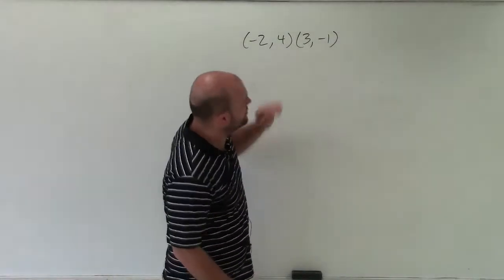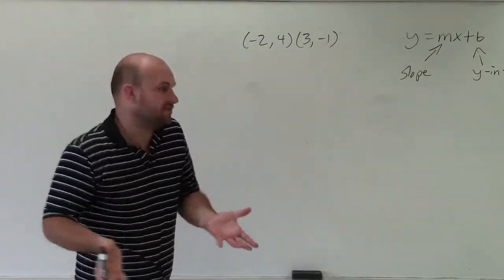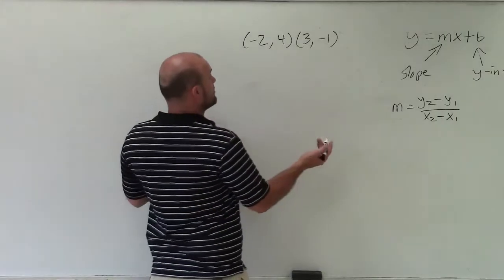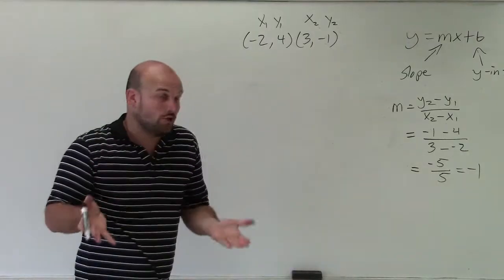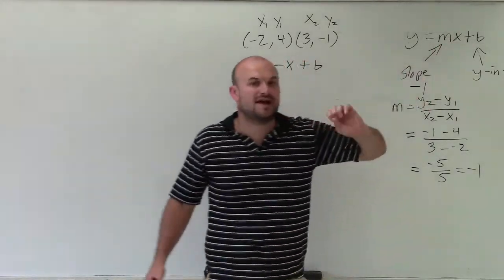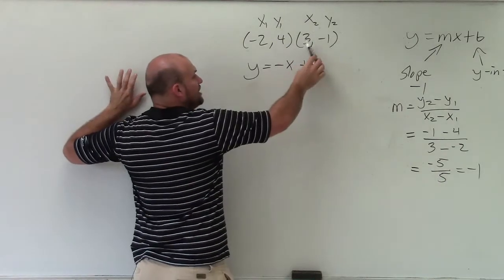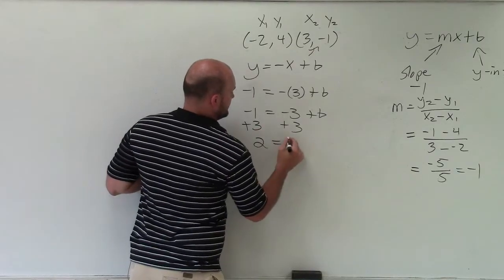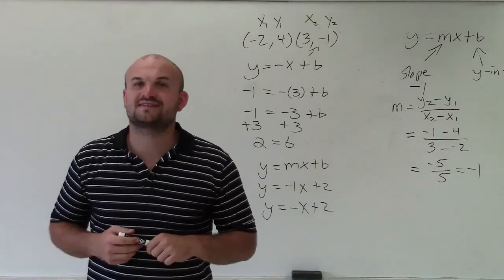Given two points write the equation in slope intercept form ex 3